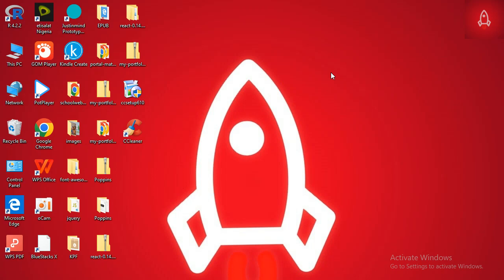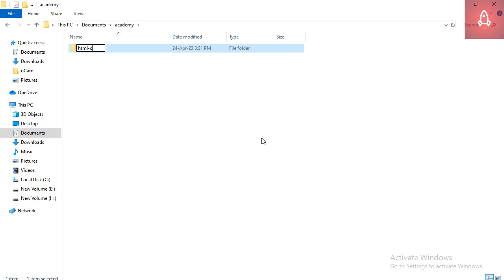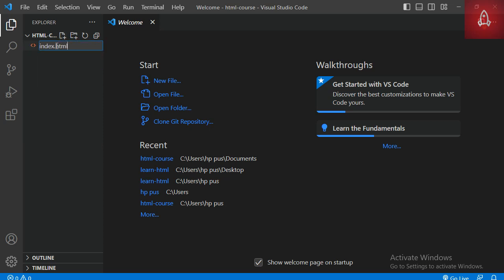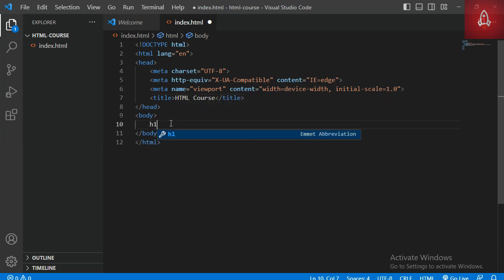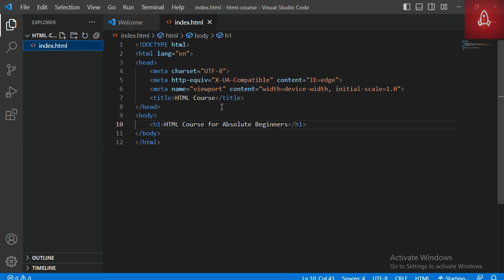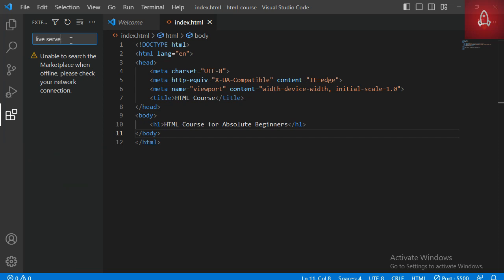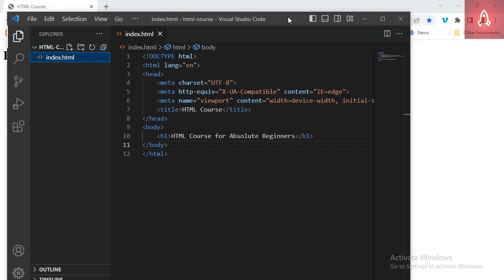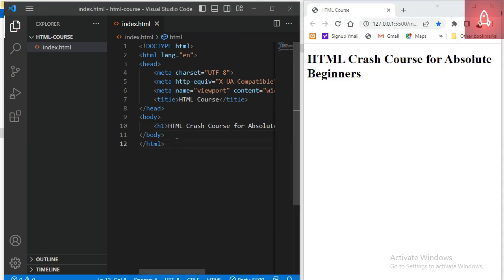4.1. HTML Complete Tutorial: How to Create Folder and File, Navigate to Folder in VS Code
Learn how to use VS Code to create a folder, navigate to the folder and create a file using the file explorer tab in Visual Studio Code.